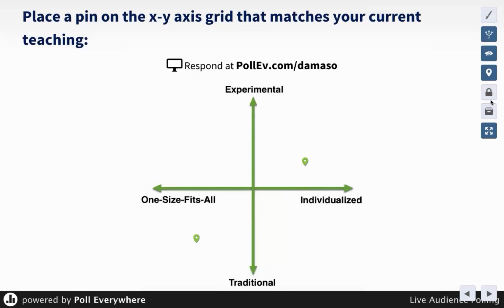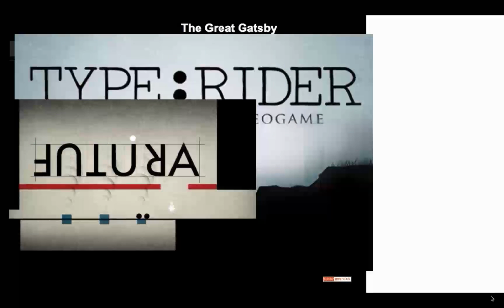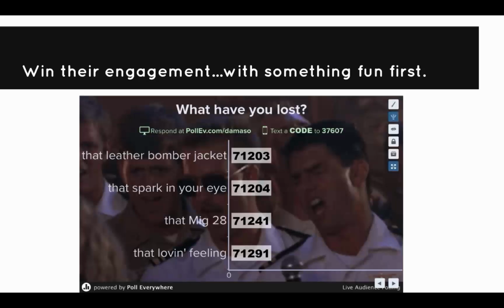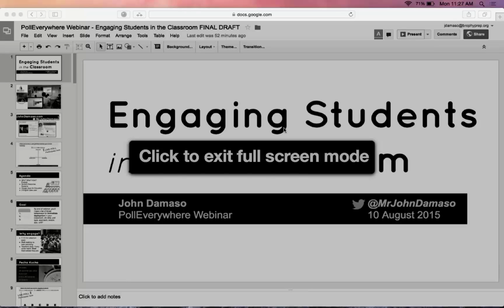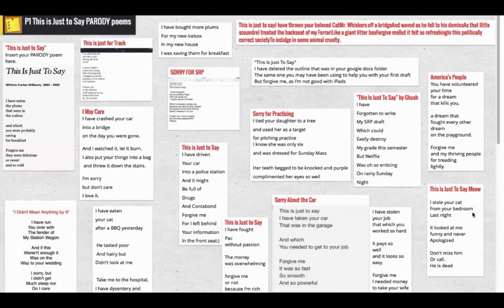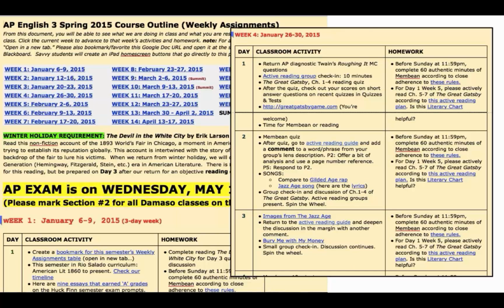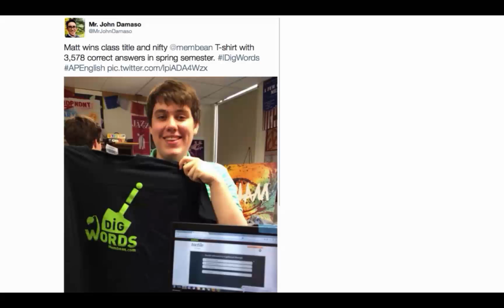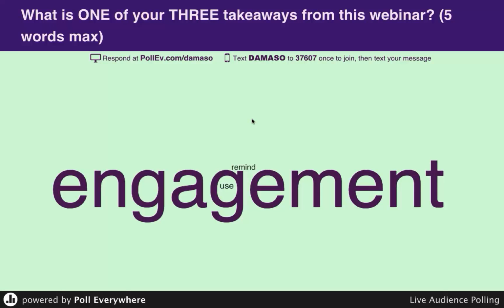Engaging Students in the Classroom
In this edtech webinar, AP English Teacher John Damaso shares his favorite apps and strategies for engaging students in and out of class, using live polling, backchannels, Google apps, and subject-specific tools.